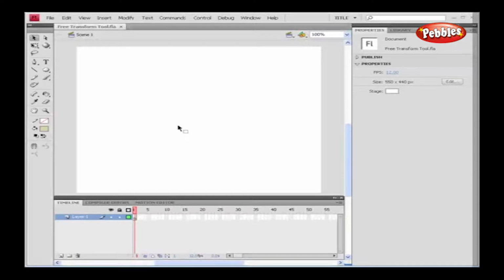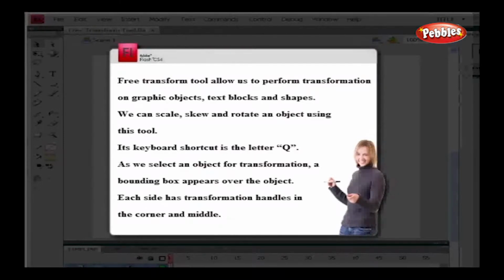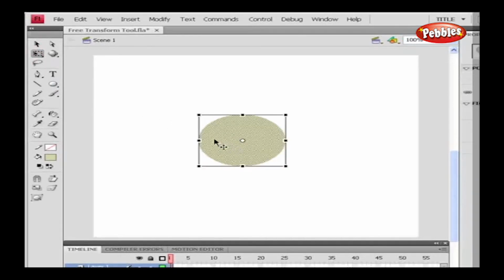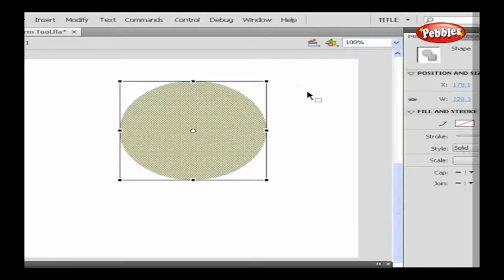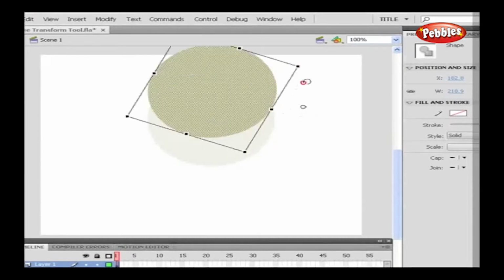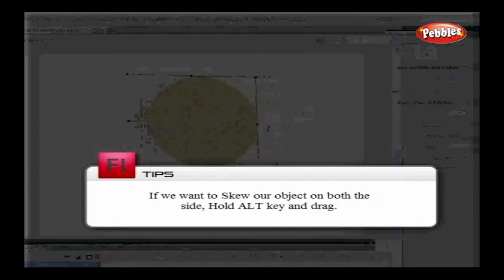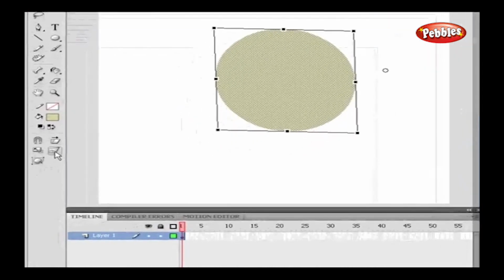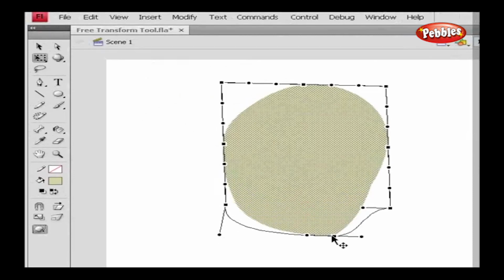Free Transform Tool || Flash CS4 Presentation || Tutorial For Beginners || On Screen Training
Free Transform Tools || Flash CS4  Presentation || Tutorial For Beginners || On Screen Training.